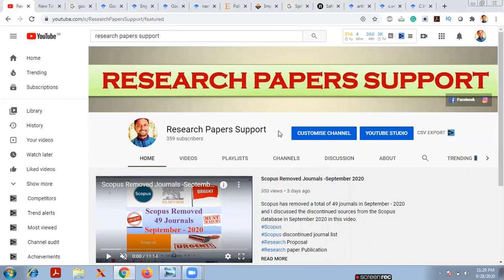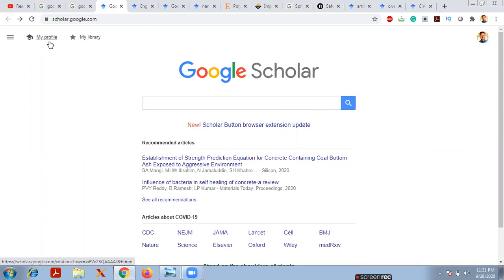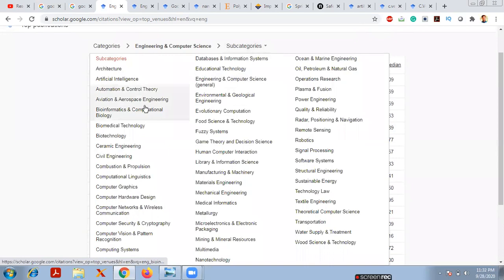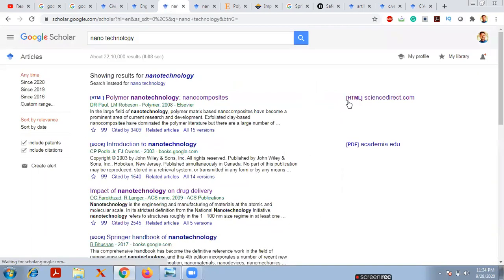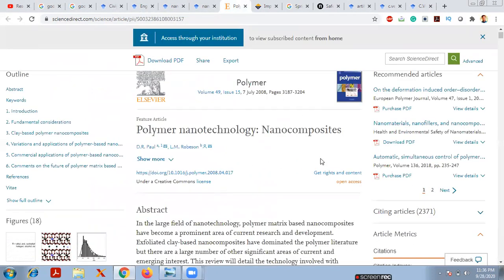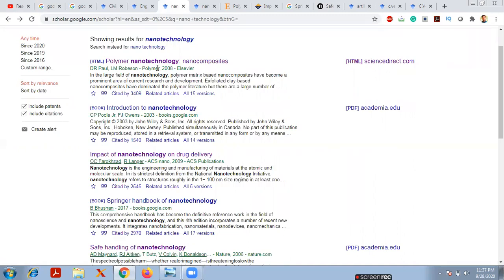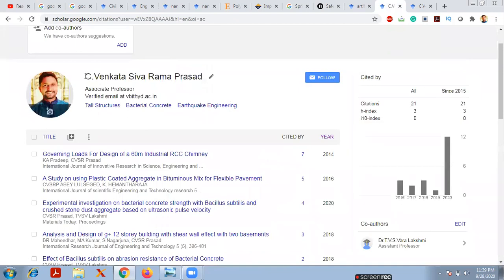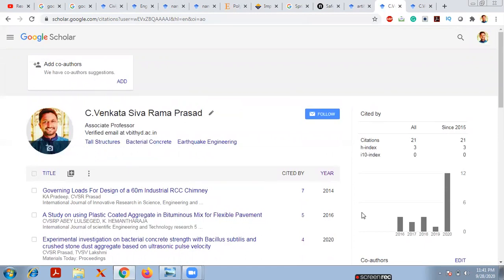How to use Google Scholar to find Research Paper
Best journals for Research Papers
Research Papers
Research Proposal
Research paper Publication
Scopus new list September 2020
free Scopus journals
free sci journals
free web of science journals
free ESCI journals
free SCIE journals free journals for all
how to write a research paper
UGC approved journal
research paper #
fast publication journal
research paper publication,
journals removed by scopus, Scopus removed journals 2020,
Research paper publication in scopus journal,
Scopus journal list
Scopus list
google scholar
how to find essays on google
literature search google scholar
how to use google scholar for research